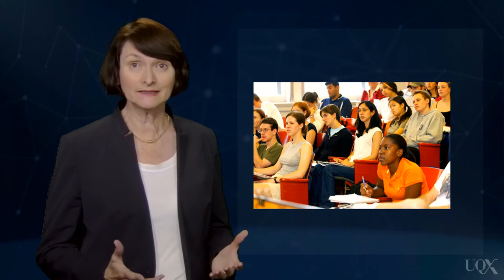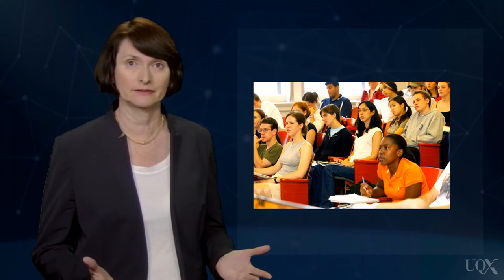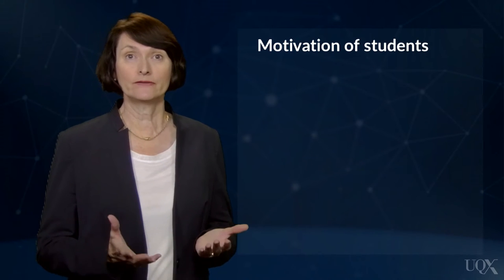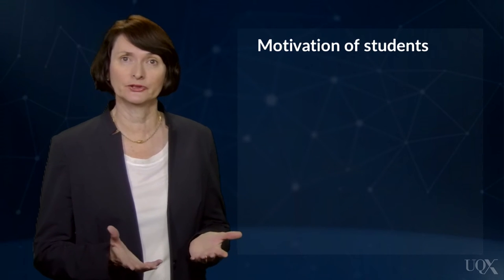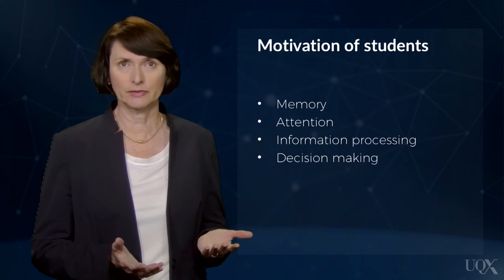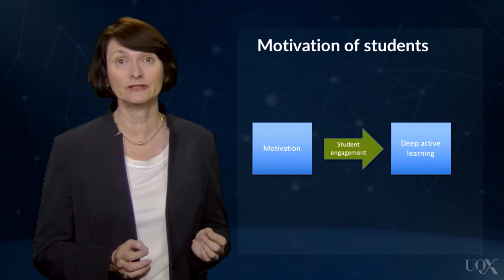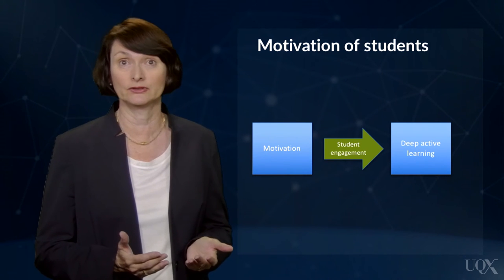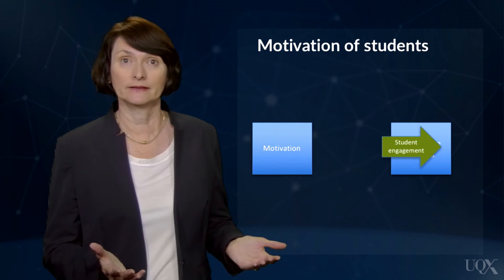UQx DEEPx Motivating students for deep learning (Part 1)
.LEARN041-Motivating-Students-for-deep-learning-(Part 1)

For more information on this course please click on the following link